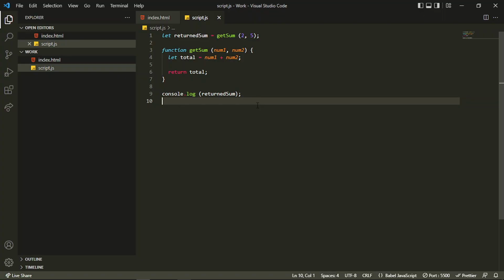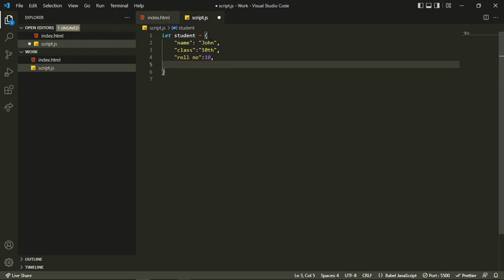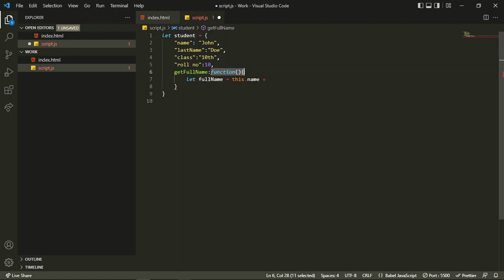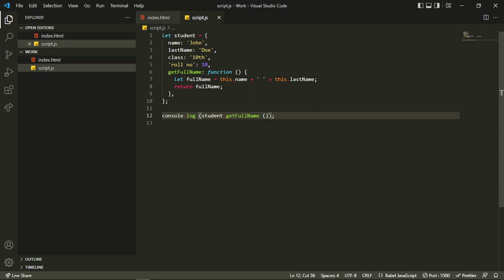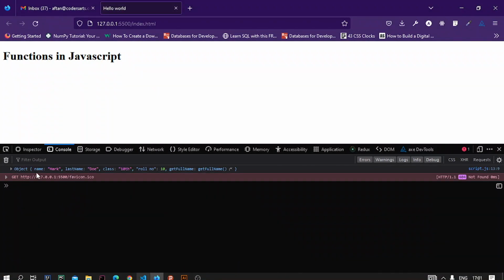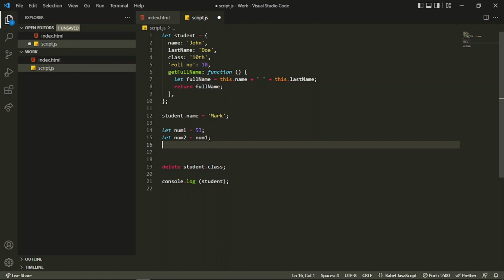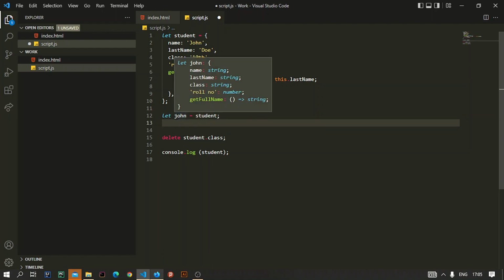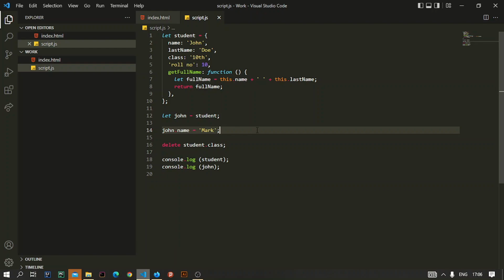34. Working with Objects| JavaScript Tutorial for Beginners | Web Development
In this tutorial, we will be diving into the world of JavaScript objects and how to work with them.

You will learn about: What are objects in JavaScript and their properties, How to create and manipulate JavaScript objects, Understanding object methods and how to use them, How to access and update object properties
, How to use the "this" keyword in JavaScript objects, How to use the object destructuring feature in JavaScript.

By the end of this tutorial, you will have a solid understanding of how to work with JavaScript objects and be able to use them in your own projects.